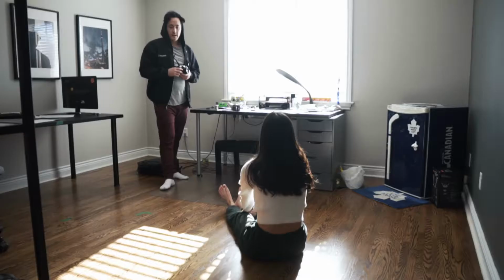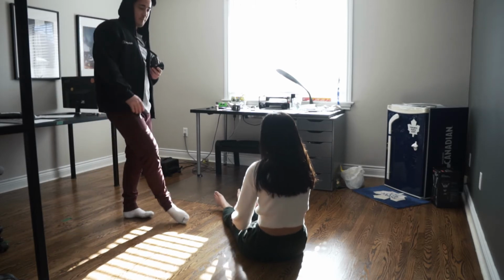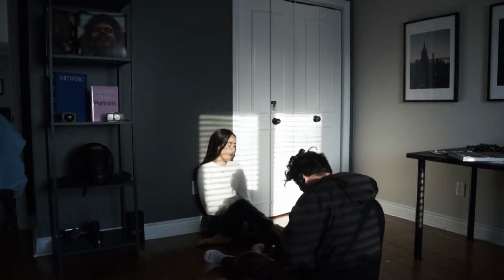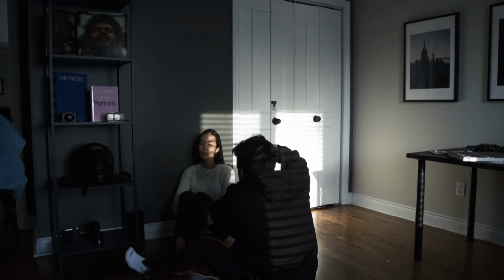Studio Portraits on Film with Natural Lighting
Welcome to this week's video where we're doing some film portraits in a studio! Actually it's just the home office but it turned into the studio for an hour. I loaded up some Portra 400, a film portrait staple, into my Canon A1 and took some portraits of my sister.

I worked with some interesting lighting that hits the room every afternoon as the sun comes through the blinds. When we started off the sun was on the floor so it was pretty tricky working with that lighting. Once the sun got lower and onto the wall it made it a lot easier and the photos definitely turned out better.